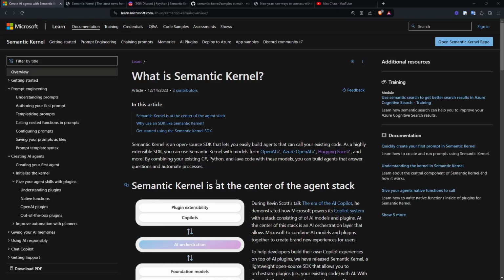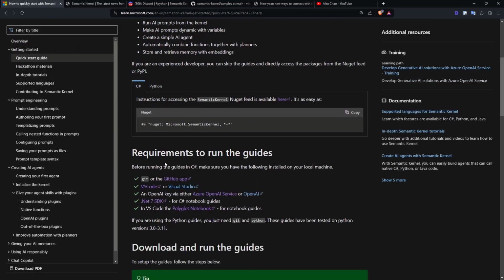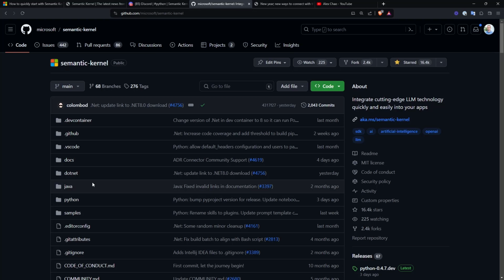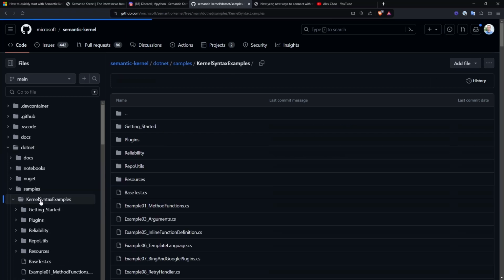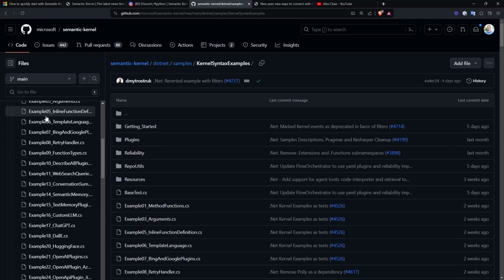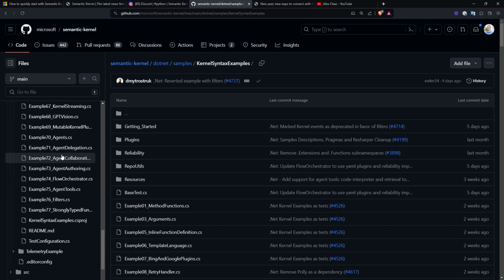Semantic Kernel Essentials: A Comprehensive Resource Guide for Beginners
🔍 Explore Semantic Kernel with me on JL Tech Ramblings! 🔍

Hello and welcome back to JL Tech Ramblings!
Today, I'm excited to share my latest video,  a comprehensive guide to the best resources for learning Semantic Kernel. Whether you're just starting out or looking to deepen your understanding, this video is for you.

🎥 In this video, I cover:
- A handpicked selection of top resources for learning more about Semantic Kernel.
- Insightful tips to enhance your Semantic Kernel experience.

📘 Stay Informed:
The world of Semantic Kernel always has something new to offer.

Your support enables me to create more content like this.